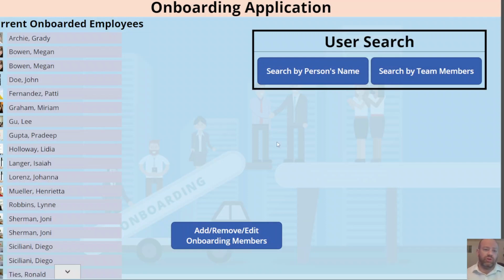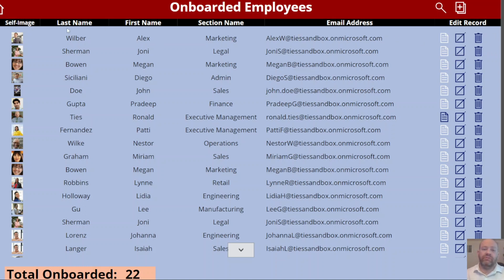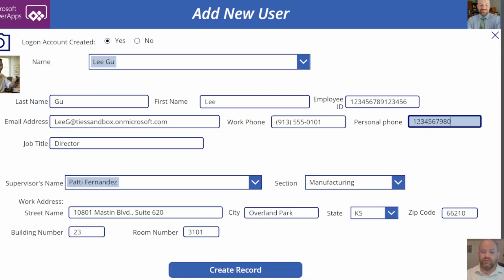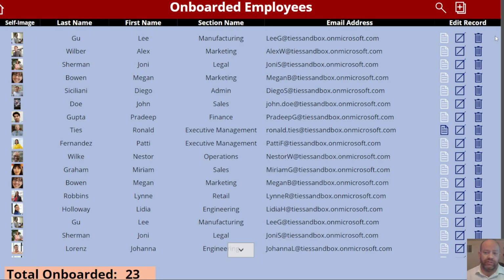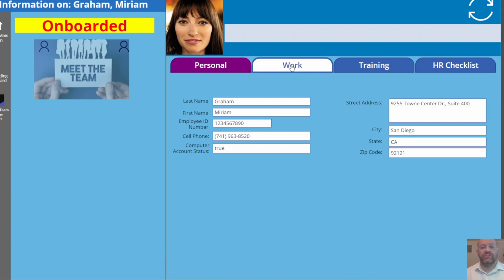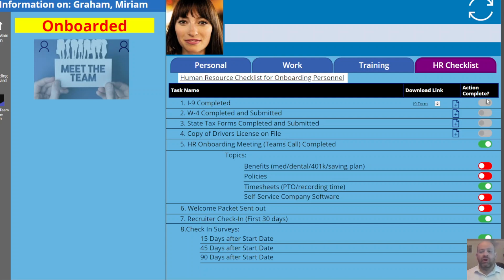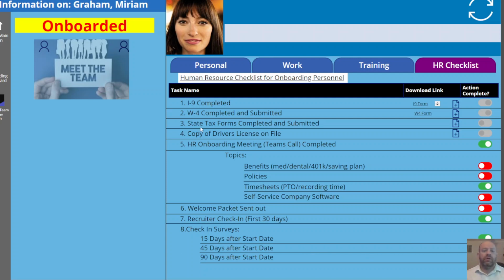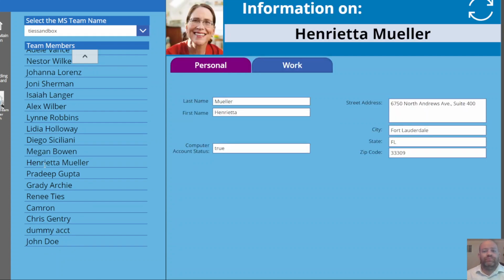01 Onboarding Demo v2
This is a demo video on how the Onboarding app works and in the following videos in this playlist shows "from Scratch" how to build it